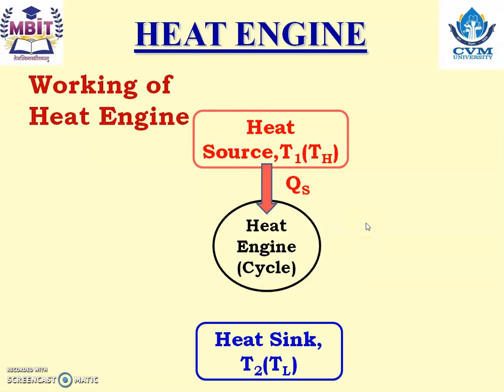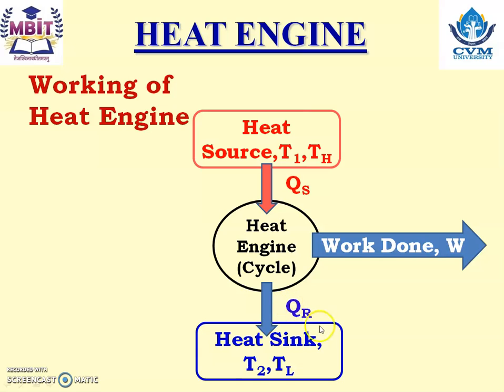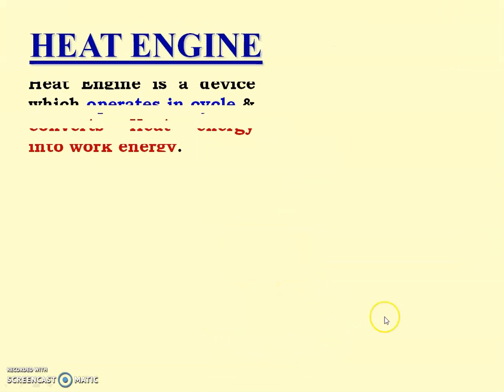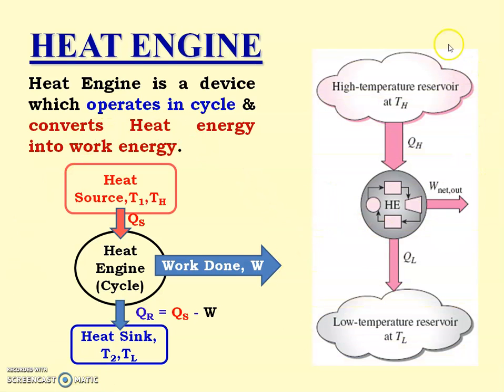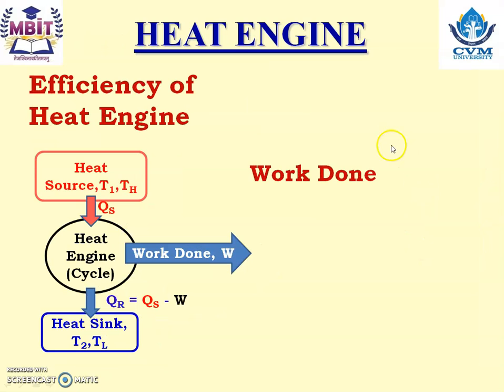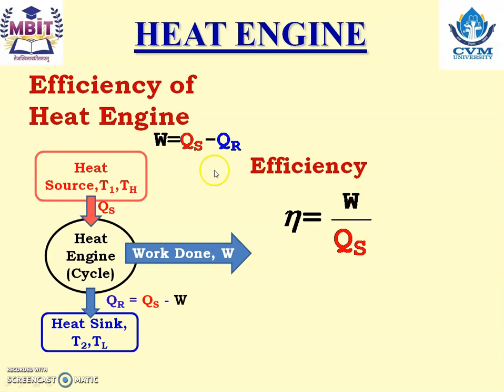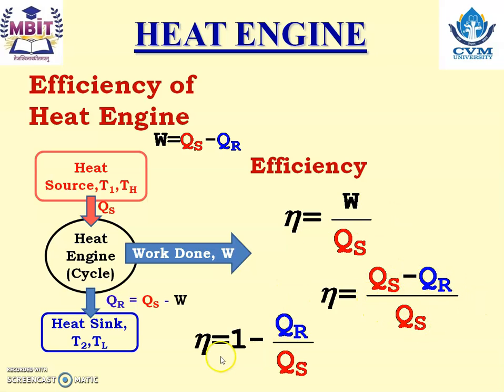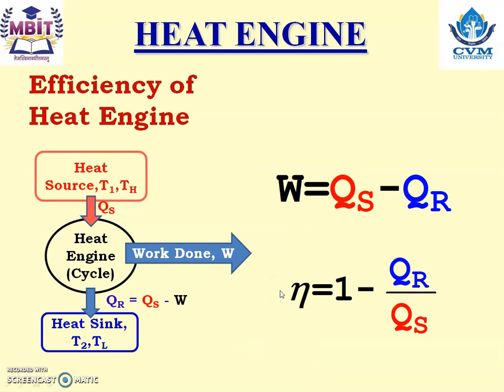Working of Heat Engines, Heat Supplied, Heat Rejected, Work Done, Efficiency of Heat Engine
This video explains the concept of Working of Heat Engines, Heat Supplied, Heat Rejected, Work Done, Efficiency of Heat Engine.